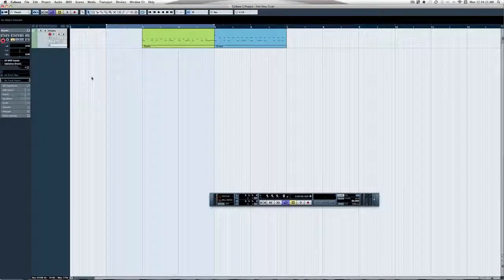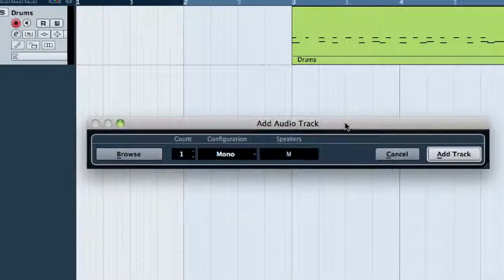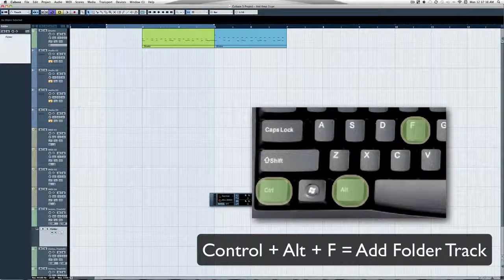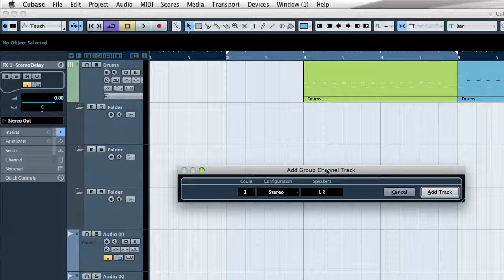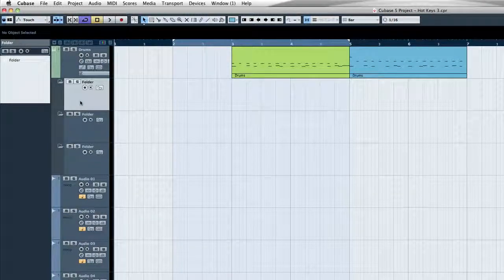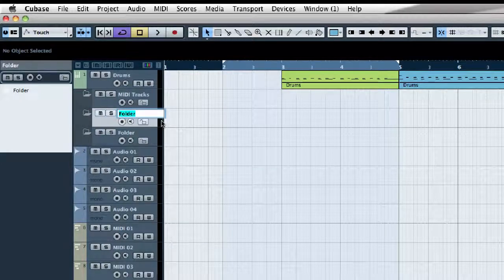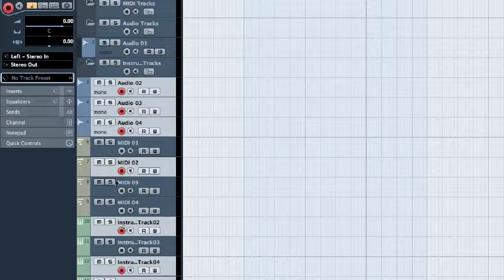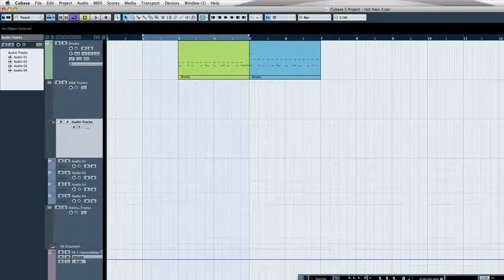Creating Tracks and Zooming.mov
Creating tracks and Zooming using hot keys in Cubase